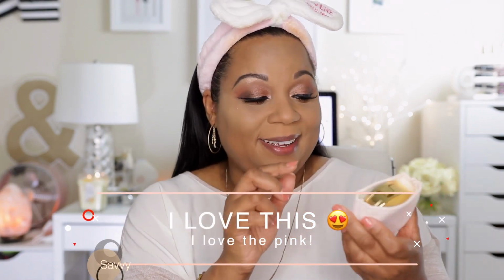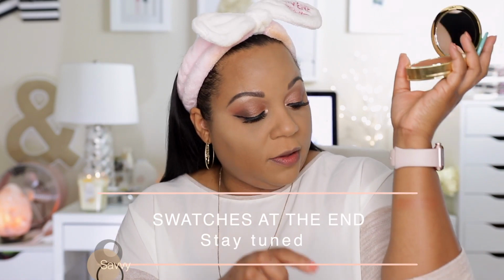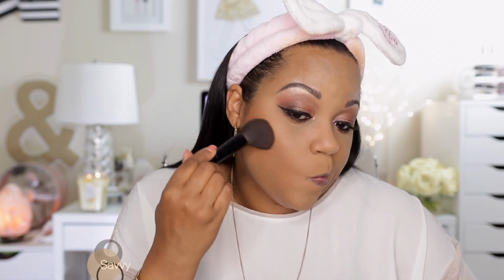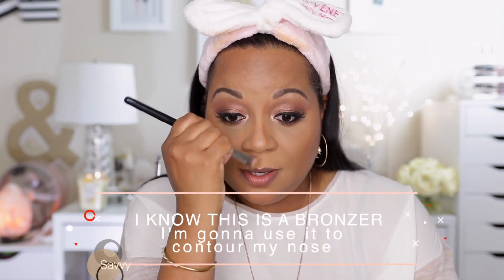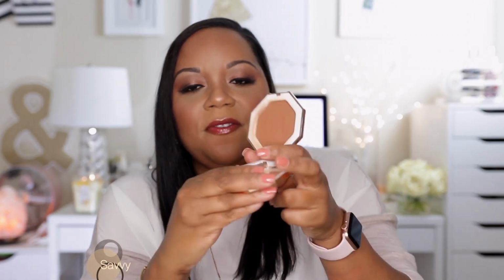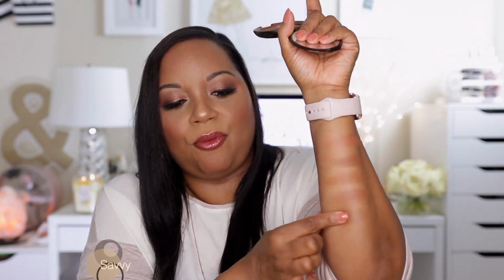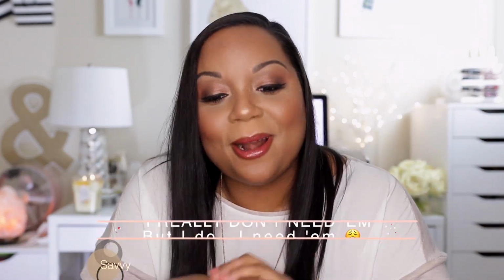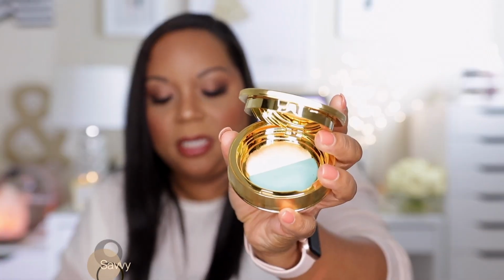Gucci Poudre De Beauté Éclat Soleil Bronzing Powder 04 Tan | She's Expensive! 😱🤑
I finally got the Gucci Poudre De Beauté Éclat Soleil Bronzing Powder in 04 Tan.  She's was sold out for a while but I finally got her!  Watch to find out how shade 04 Tan looks on my skin and find out my initial thoughts.  Enjoy!  🎬🍿

📍Product Featured

GUCCI POUDRE DE BEAUTÉ ÉCLAT SOLEIL BRONZING 04 TAN

(This is the PR set.)  Mini Loves Fresh Faves Set-fresh

Bobbi Brown Vitamin Enriched Face Base Priming Moisturizer 1.7 oz/ 50 mL

LAURA MERCIER TRANSLUCENT LOOSE SETTING POWDER - HONEY HONEY 1 OZ/ 30 ML

MAC EXTENDED PLAY GIGABLACK LASH MASCARA - EXTENDED PLAY GIGABLACK

MARC JACOBS BEAUTY HIGHLINER GEL EYE CRAYON EYELINER BLACQUER 42 0.01 OZ/ 0.5 G

($80 VALUE) LAURA GELLER GILDED HONEY BEST SELLERS  ( I wore the highlighter in this video but LOVE this lip gloss too.)

😷 This Face Mask is now sold in my ETSY store in different colors.  So new at ETSY.  Please be patient.

EARN CASH BACK ON YOUR PURCHASES!  Sign up for Rakuten (Formely Ebates) today!  IT'S FREE!  Use the link below to sign up.